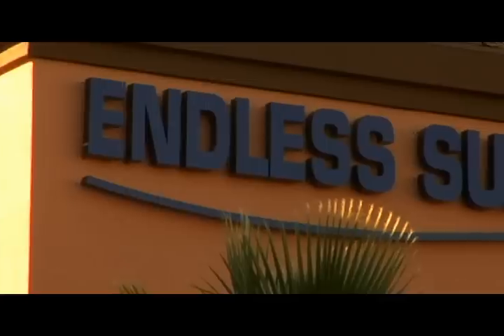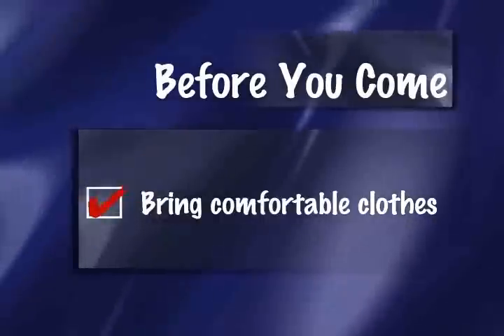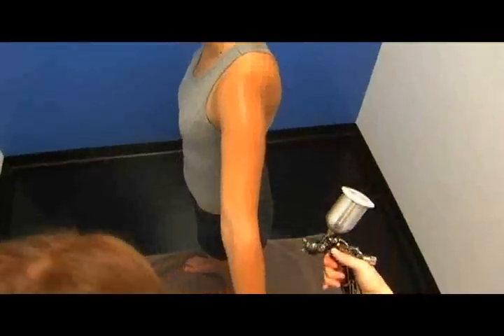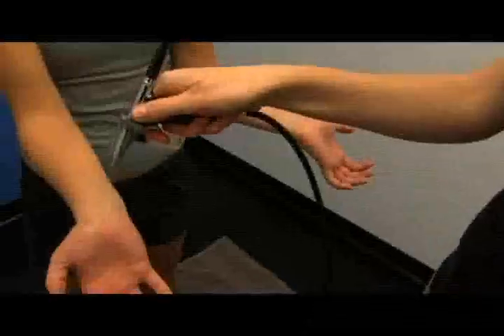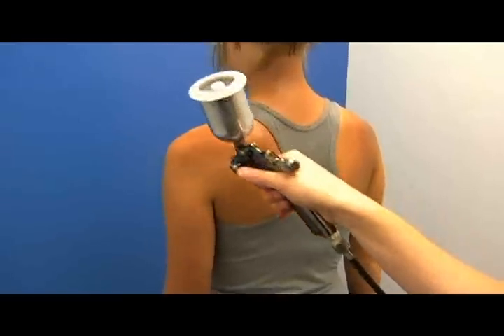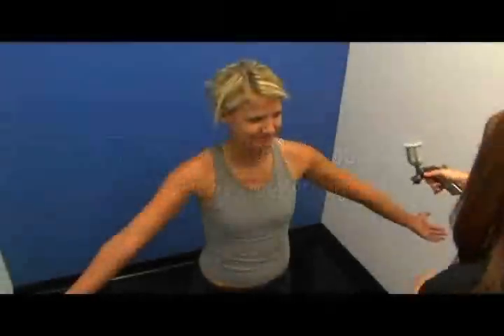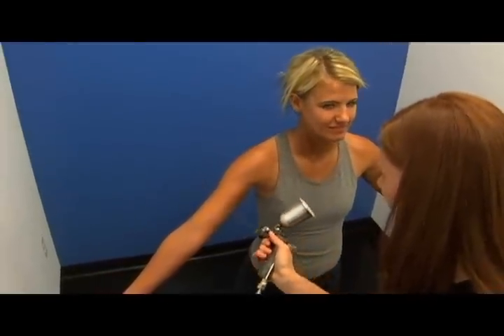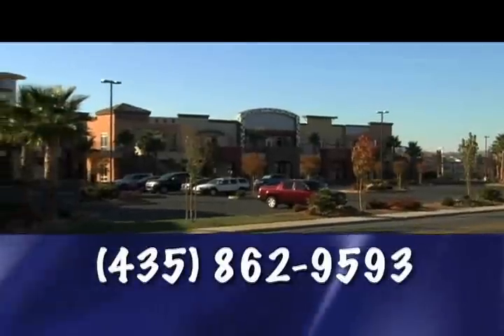Endless Summer (St. George, Utah)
Custom Spray Tanning using the "Fantsy Tan" system.